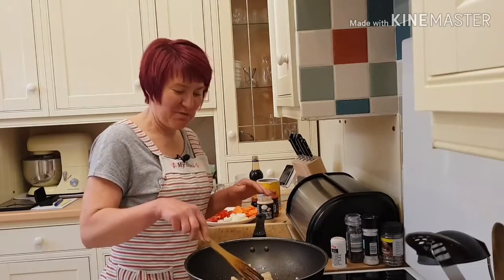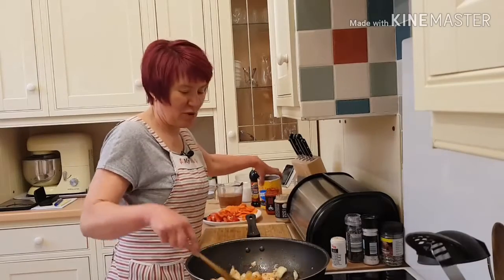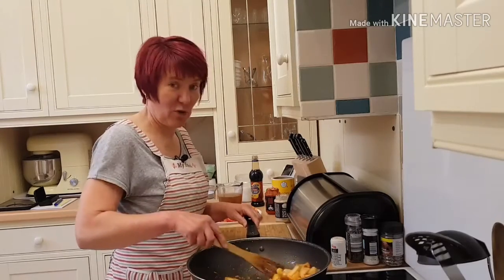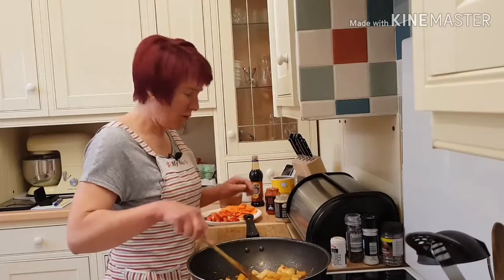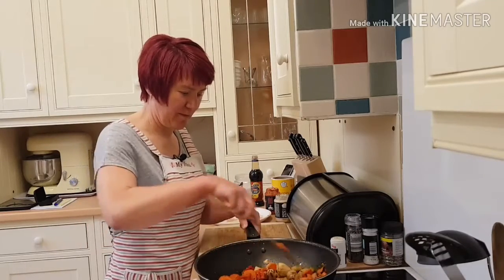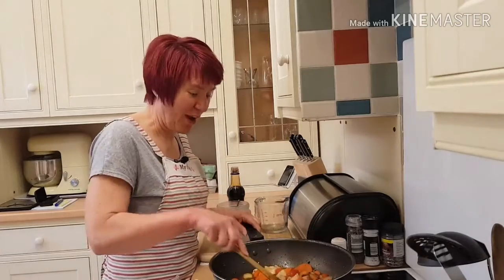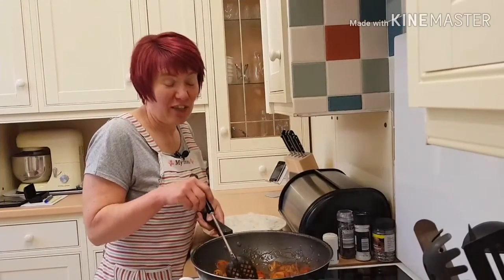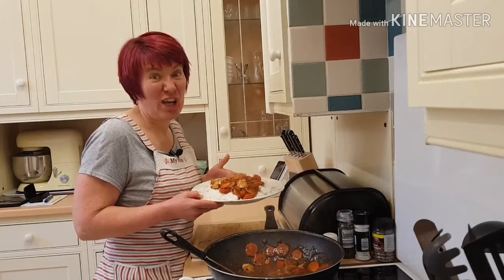Chicken in Black Bean Sauce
I love a Chinese, who doesn`t, even better when you can make one from scratch and it tastes just as good as the takeaway, this is definitely a fake-away Chinese. I got this from night school, many years ago, it is still one of my favourites.

Ingredients :

1/2 Lb Meat (I used Chicken)
1 Onion
2 Peppers
1 Carrot
2-3 Cloves of Garlic (I used lazy)
1 Mild Chilli
1-1 1/2 Tbls Black Beans
1/2 Pint of Stock
Cornflour
Dark Soy Sauce
1 Tsp Sugar

Method :

Heat wok with oil, add the meat and cook until the juices run clear. Add the onion, garlic and chilli, stir and cook for a further few minutes. Add the stock, soy sauce and sugar, cook for around 10 minutes then thicken with cornflour (mix the cornflour with cold water to make a slurry first).